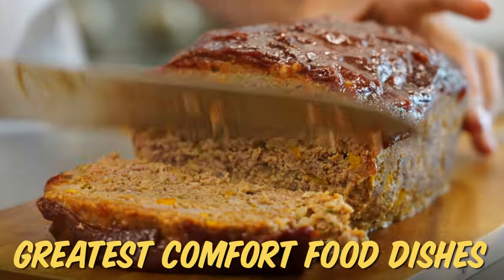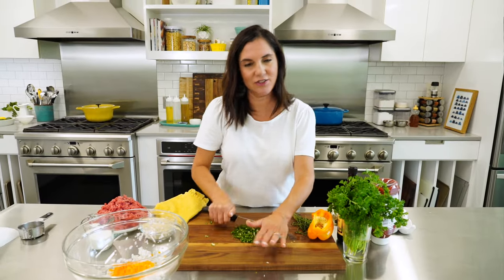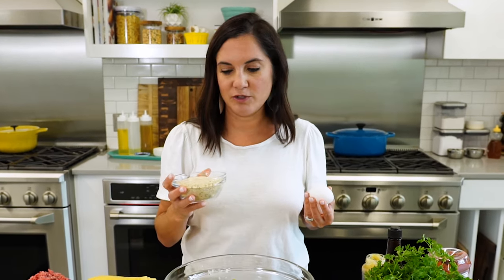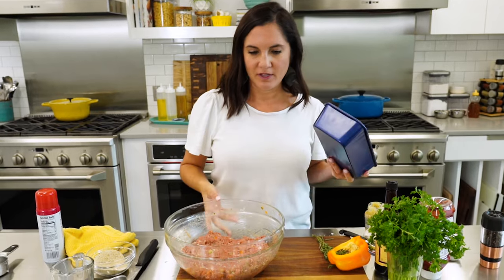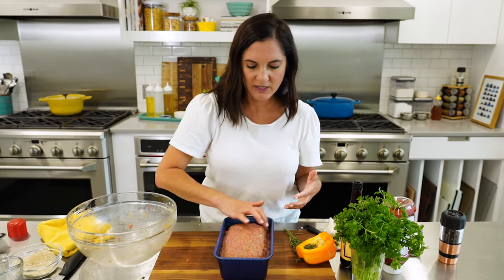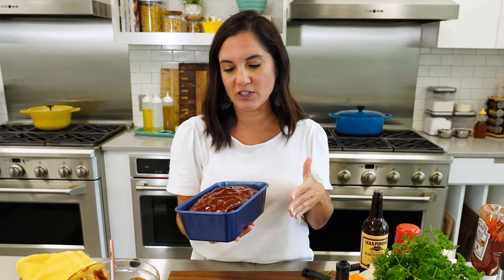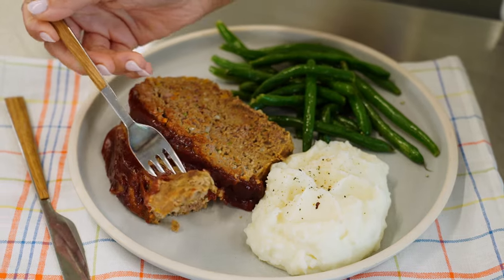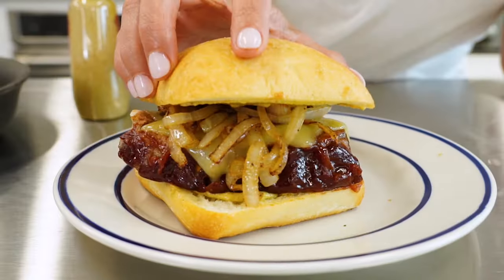Make Better Homemade Meatloaf With These Tips | You Can Cook That | Allrecipes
Meatloaf is an easy weeknight meal that can be customized in many different ways. But to make better and more delicious meatloaf you need to follow Nicole's tips. From choosing the right kind of meat to reduce shrinkage and improve texture, to picking the right additional ingredients and making the best meatloaf ketchup topping, Nicole has everything you need to know to make better meatloaf.

00:00 Introduction
00:05 Chop & Mix Vegetables
01:22 Combine other ingredients
01:50 Mix in ground meat
02:28 Prepare pans
02:49 Form mixture into pan
03:34 Ketchup topping
04:32 Final result
05:12 Taste test
05:33 How to use the leftovers